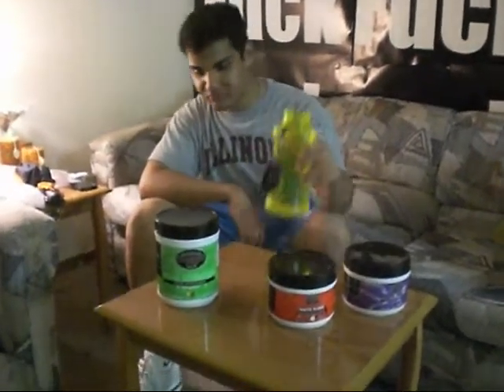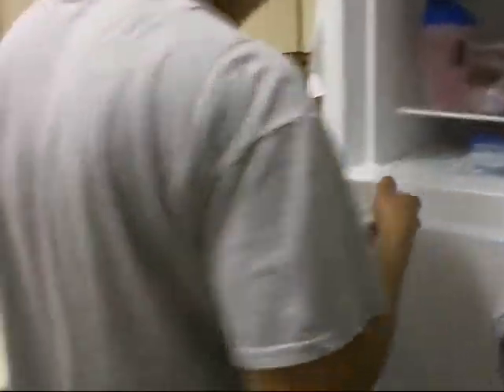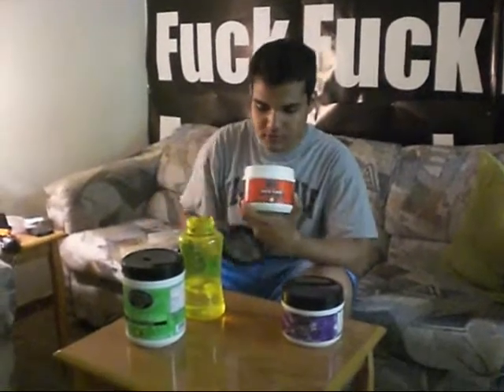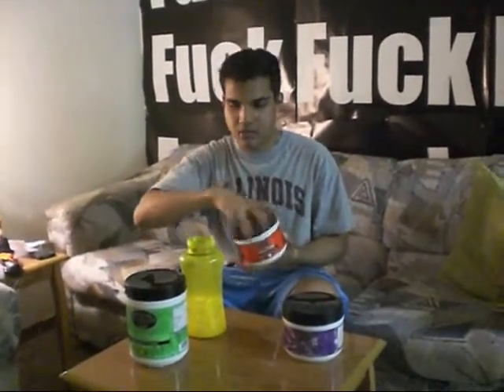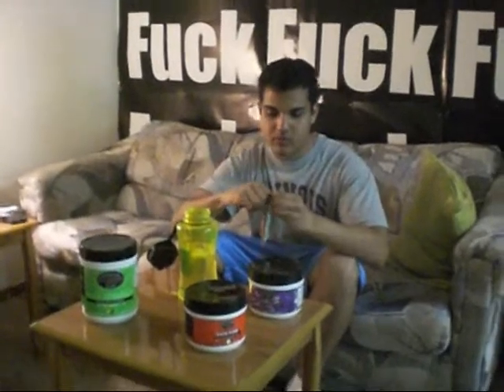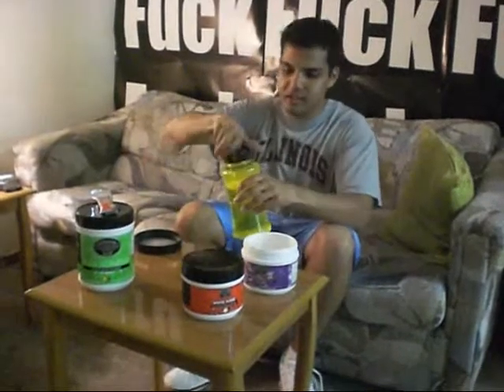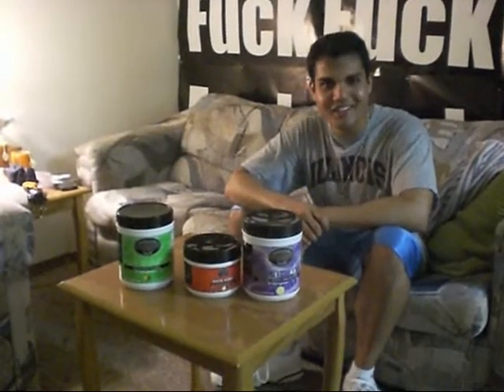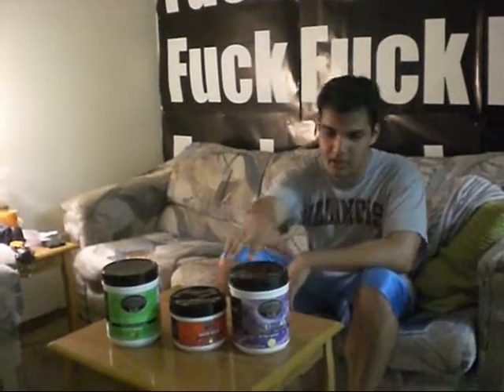Controlled Labs: Ryan's CL Stack Impression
He has never tried this before and here is what he thinks.